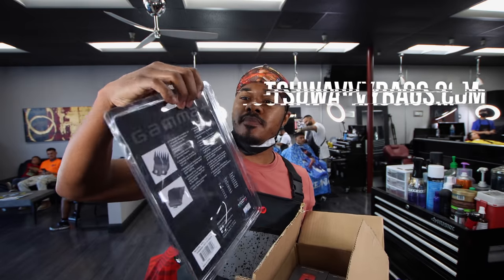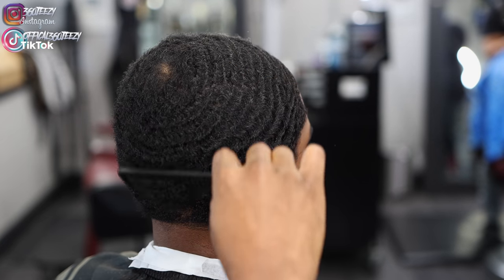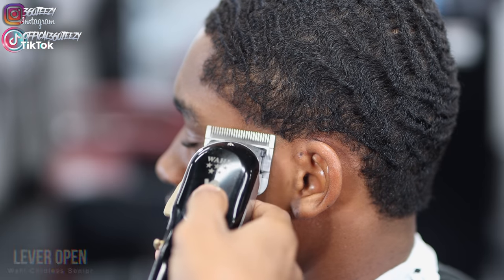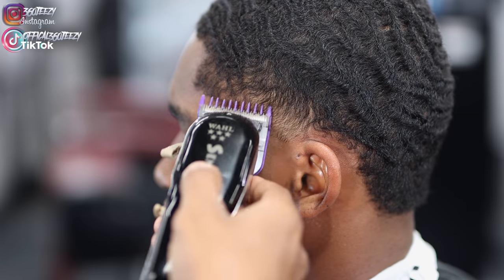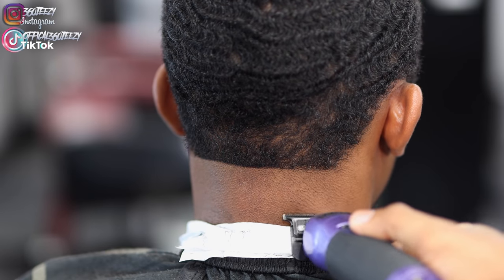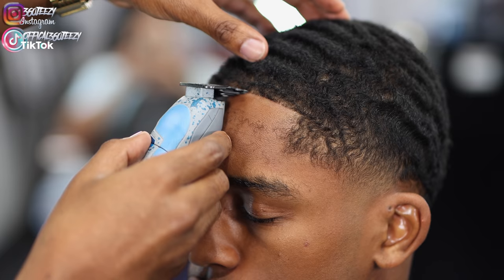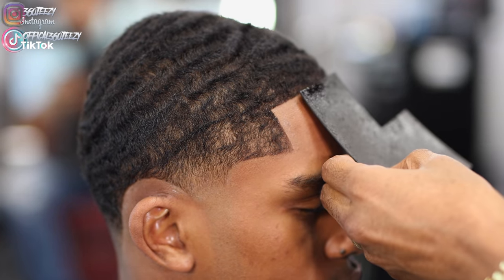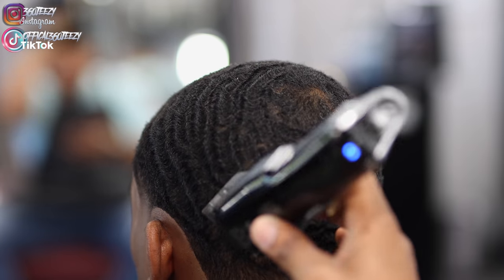CLIENT PAID $300 FOR THIS PROM HAIRCUT TUTORIAL: 360 WAVES | MID TAPER | 2 GUARD WTG